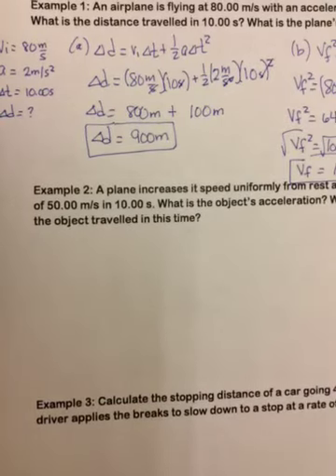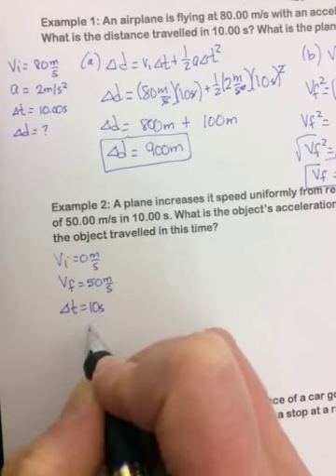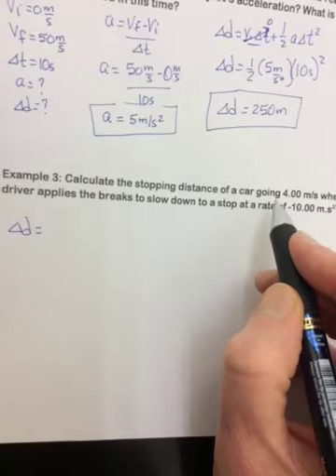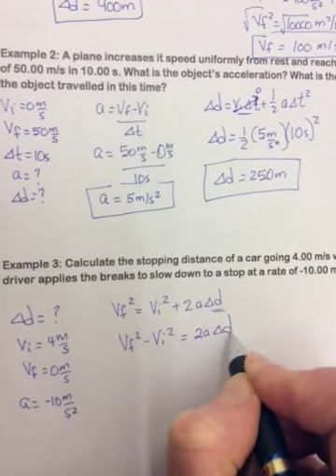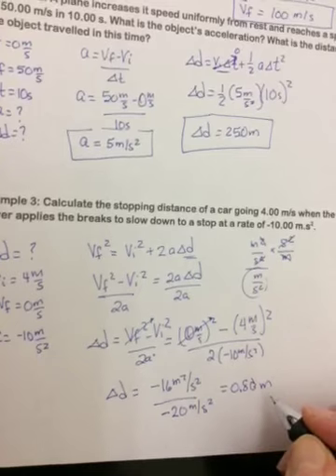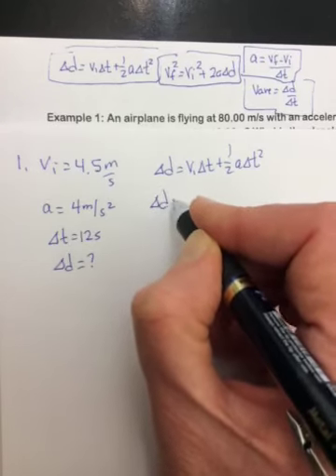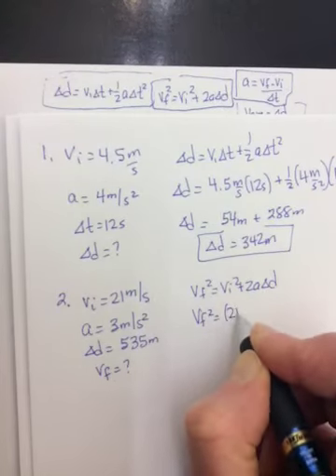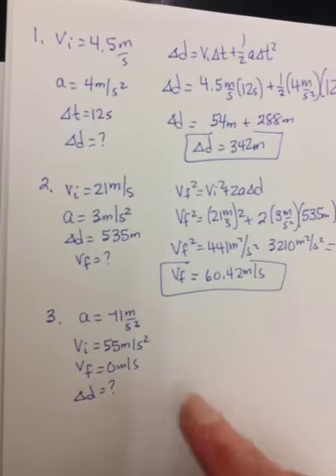Physics 11 Example 2 & 3 & Displacement Velocity & Acceleration Questions # 1 3